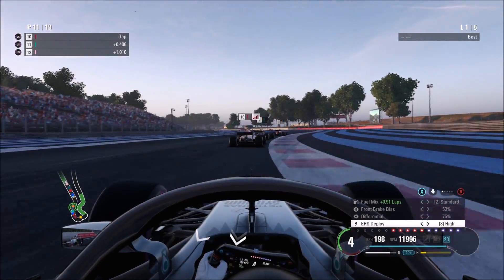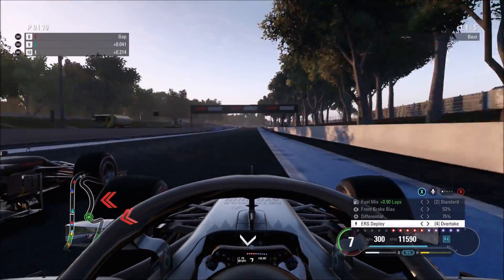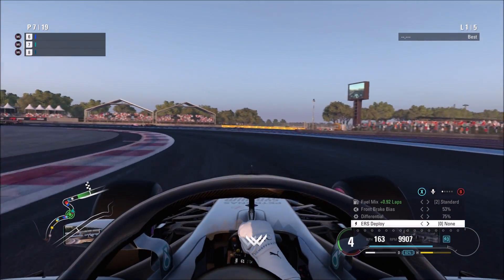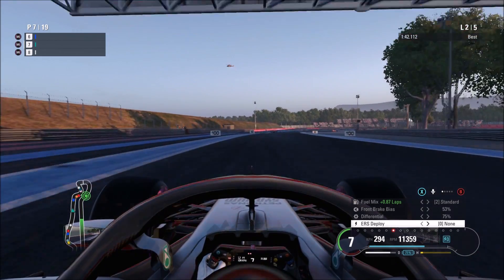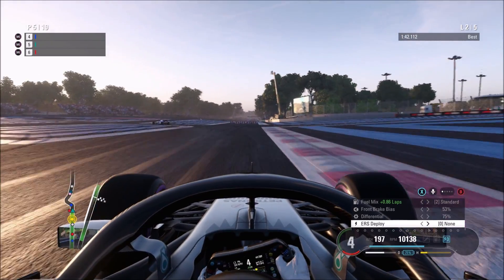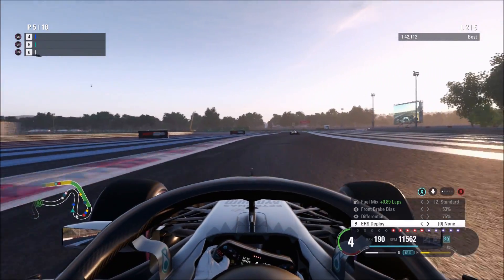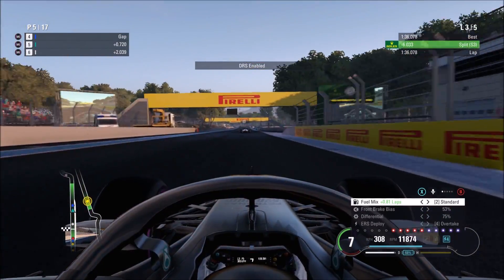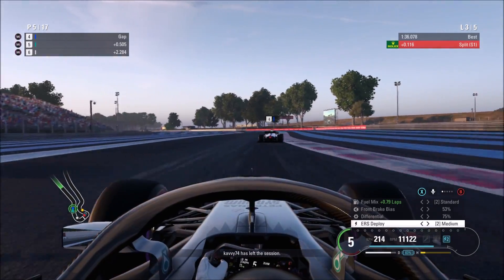PLEASE FIX THIS CODEMASTERS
Equipment I use:
Thrustmaster TS-XW (Ferrari 458 Italia rim)

F1 2018” is a highly technical racing video game and the ninth instalment in the Formula One video games franchise developed and published by Codemasters. It was released for PlayStation 4, Xbox One, and Windows on 24 August 2018.

F1 2017 contains 20 official circuits from Iconic locations such as Monaco, Azerbaijan, USA, UK, Australia, Dubai and Austria, such as the Albert Park Street Circuit, Red Bull Ring, Baku City Circuit, Silverstone, Suzuka, Circuit of the Americas, Hungaroring and Monaco Street Circuit.